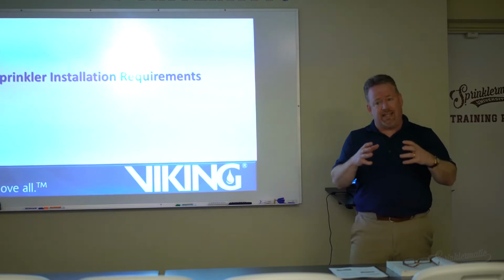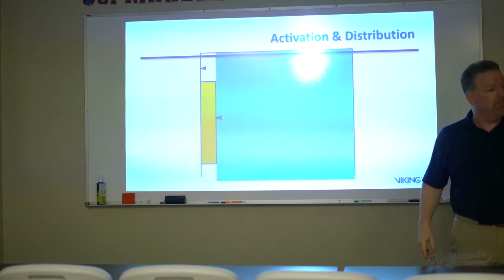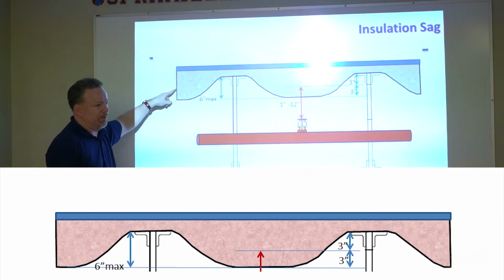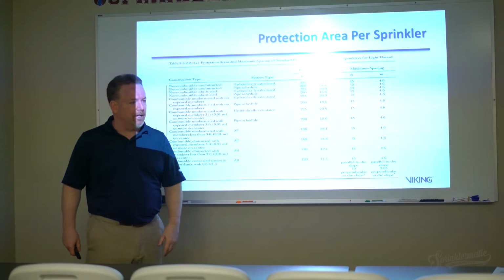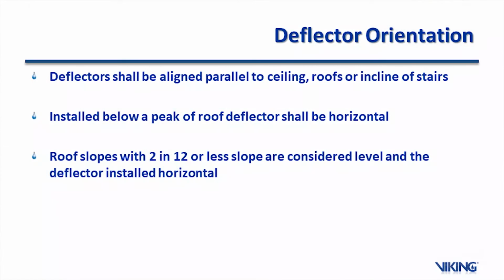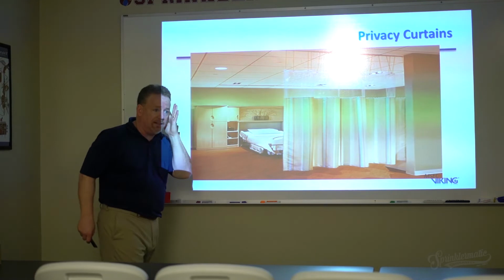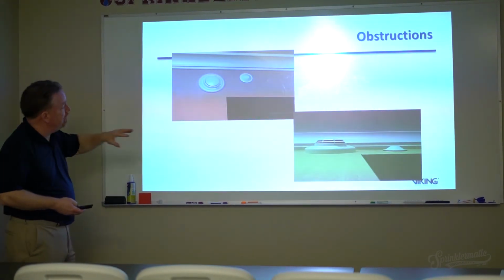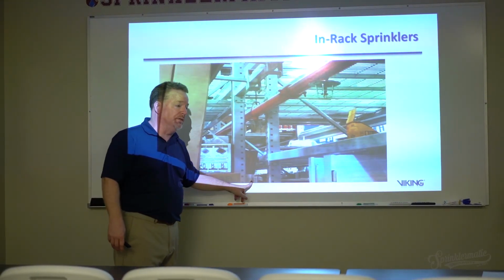Sprinkler Installation Requirements in NFPA 13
COURSE DESCRIPTION

1-Describe the process for selecting sprinklers for installation.
2-Identify the specific installation requirements for various types of sprinklers
3-Identify the locations where sprinklers can be omitted

Instructor:  Jim lake Vice President of Training and Technical Services for the Viking Corporation.